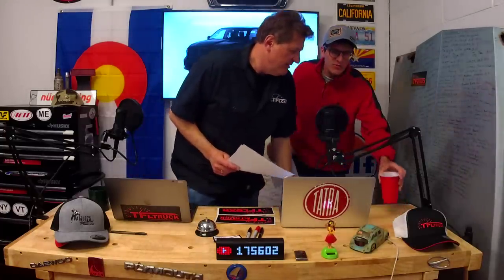The Best Jeep Gladiator Concepts From Easter Jeep Safari | What Car or Truck Should I Buy Ep. 28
) Roman and Nathan discuss their experience at the 2019 Easter Jeep Safari, and pick out their favorite concepts. We also answer your truck-related buying questions!